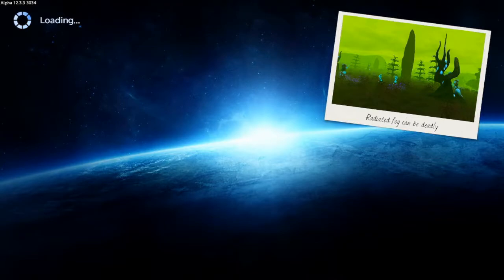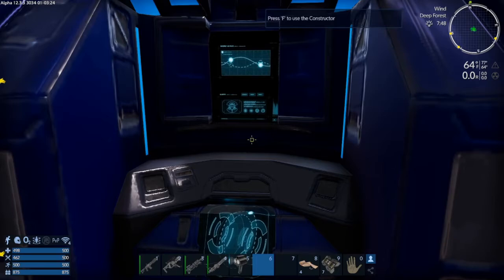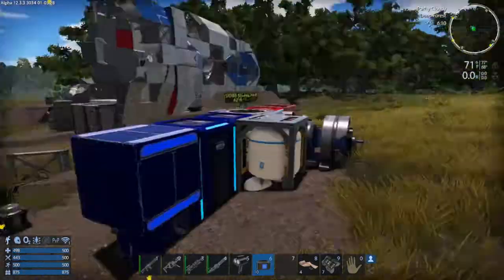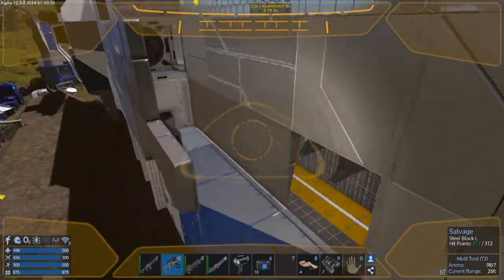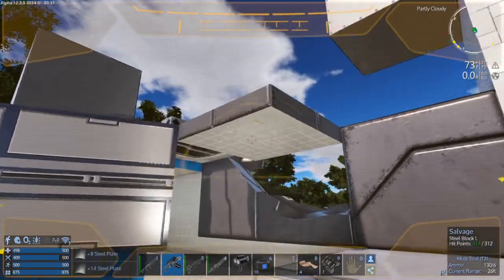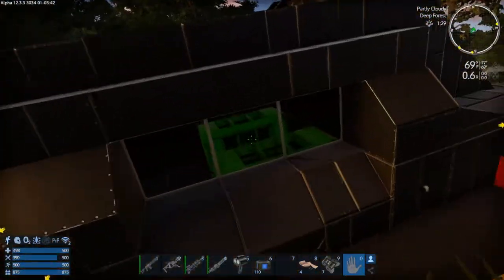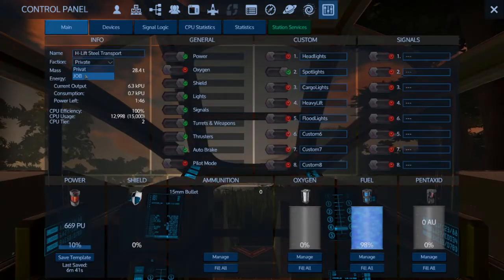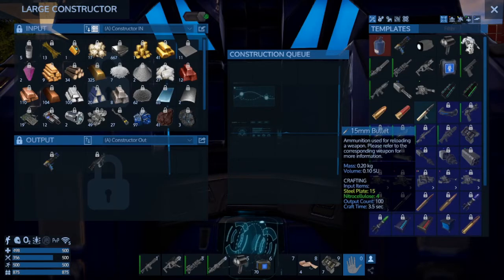Empyrion 12.3 EP9 Factory Blueprint H-Lift Steel transport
Blueprints used in this Lets Play